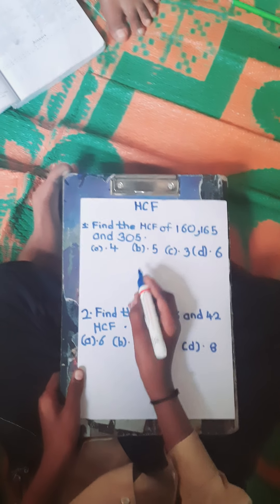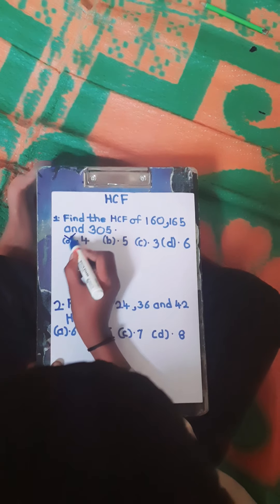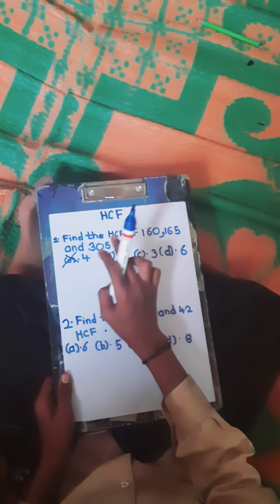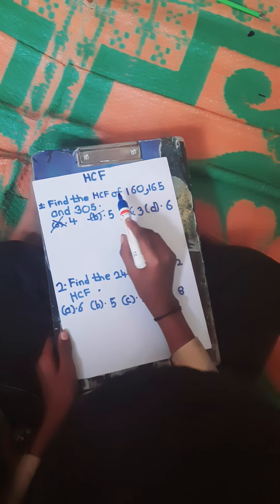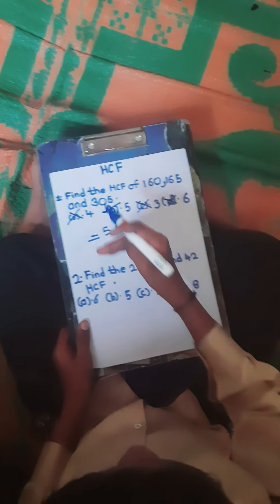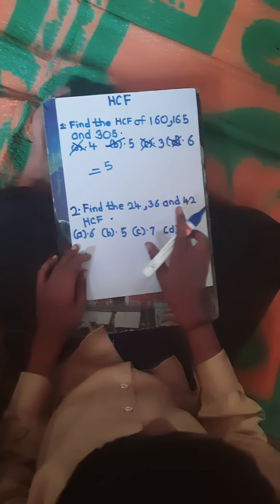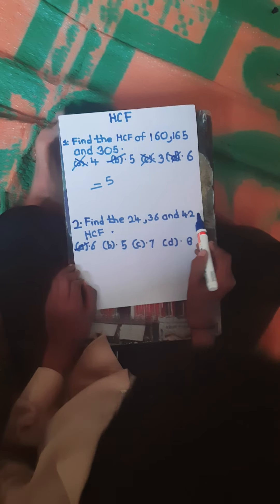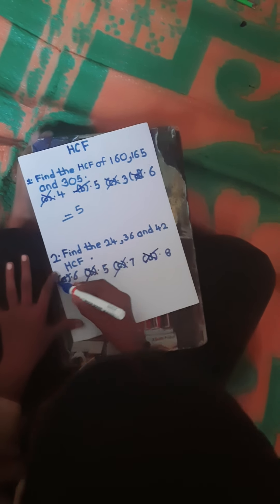hcf short trick